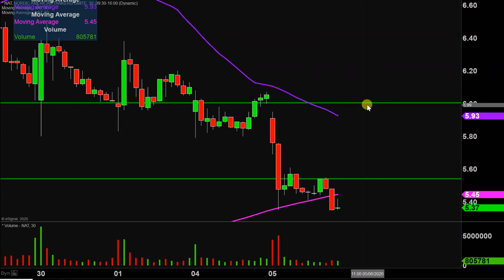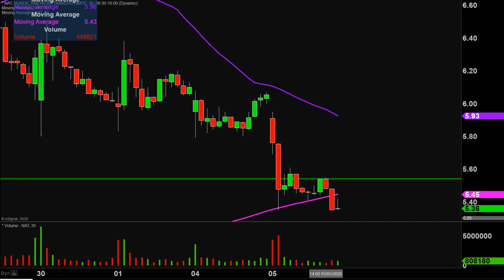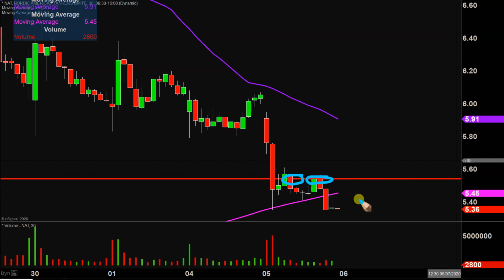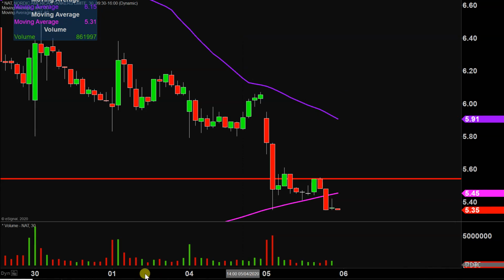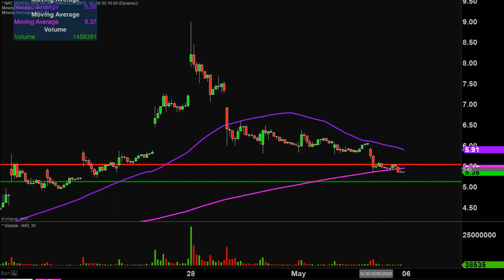Nordic American Tankers Limited - NAT Stock Chart Technical Analysis for 05-05-2020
Learn how to read stock charts and identify technical patterns as ClayTrader does a quick stock chart review on Nordic American Tankers Limited (NAT).